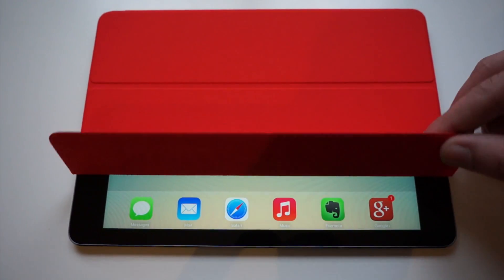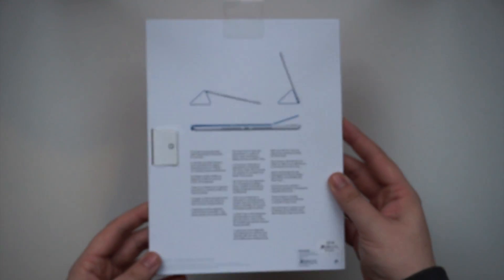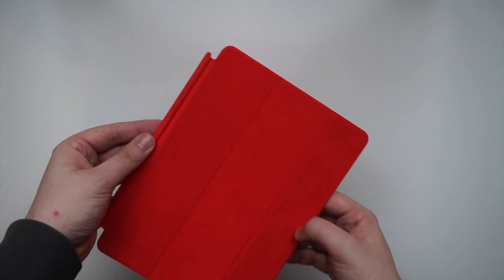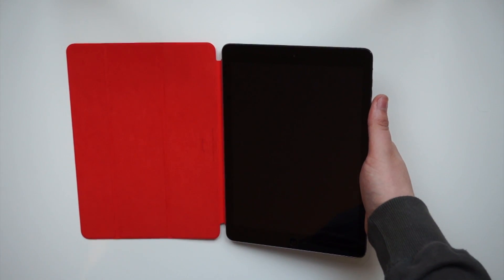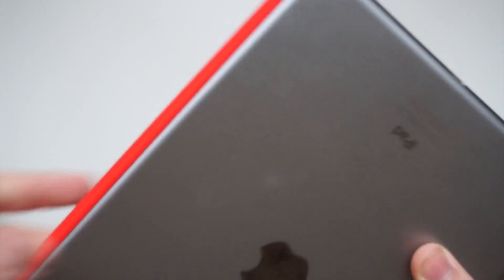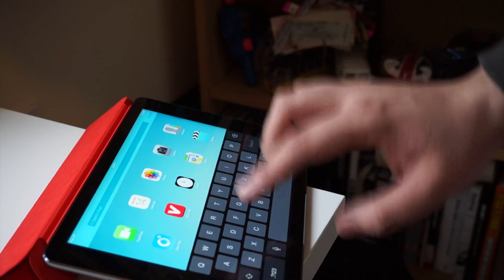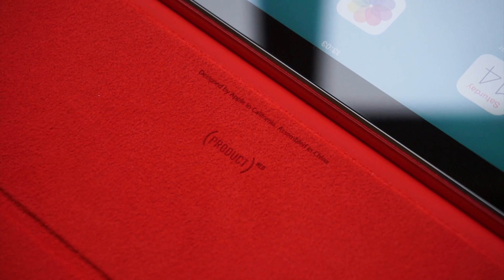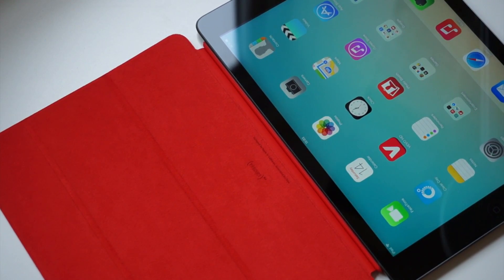iPad Air Smart Cover (Product RED)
In this video Michael takes a look at the iPad Air Smart Cover in Product RED.